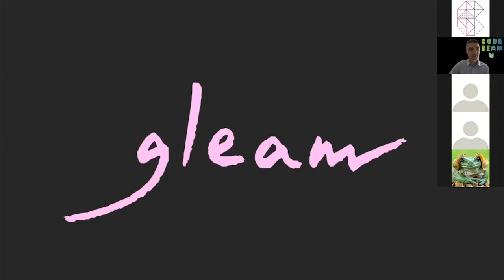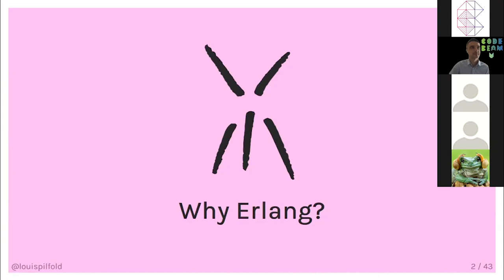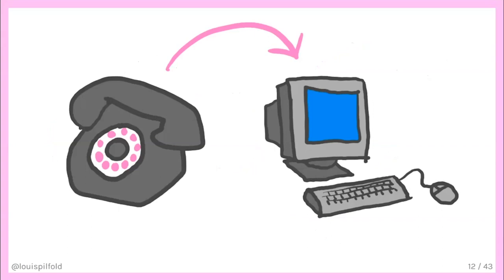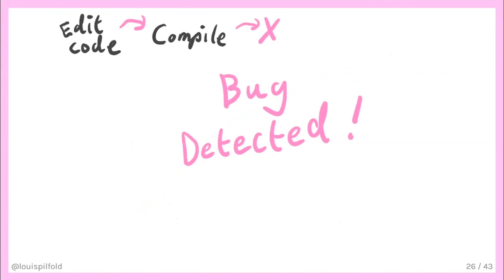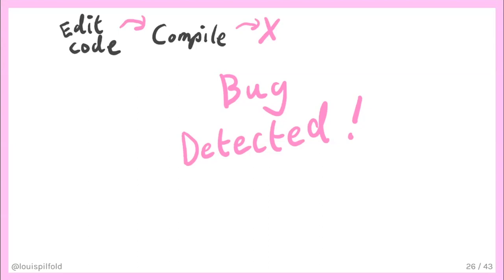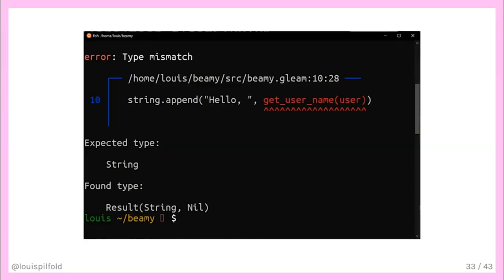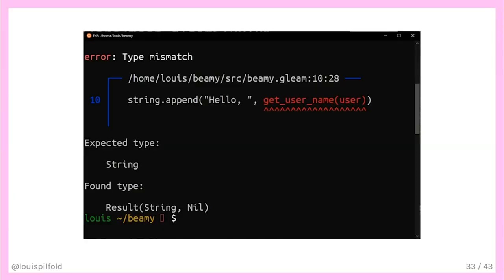Gleam: Lean BEAM typing machine | Louis Pilfold | Code BEAM V 2020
Gleam: Lean BEAM typing machine | Louis Pilfold - Software Engineer at Erlang Solutions

ABSTRACT
With their impressive concurrency features and robust approach to handling failure, it is a joy to build scalable and reliable systems with BEAM languages such as Erlang and Elixir! However, all is not perfect: as codebases get larger and less familiar it becomes more difficult to make changes, with mistakes creating bugs that test out runtime resilience and make pagers ring in the middle of the night.
In this talk, Louis introduces Gleam, a new language that takes inspiration from strongly typed languages such as Haskell, Rust and Elm to help BEAM programmers tackle these problems. He'll take a look at what Gleam offers, how it's made, and how it complements and interoperates with other BEAM languages. Lastly, Louis will take a peek at what's planned for Gleam and how people can get involved with the language and the community.

slides:codesync.global/uploads/media/activity_slides/0001/02/6cf18d1424e30dae5cac646a211167b43cfd1305.pdf